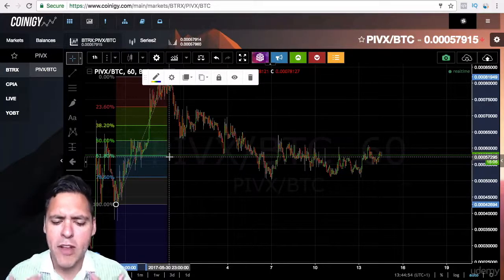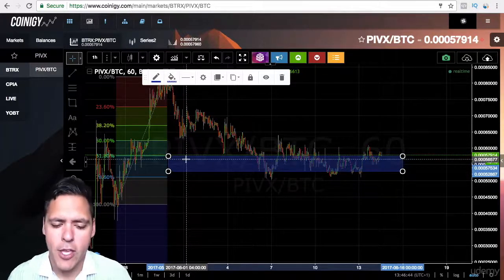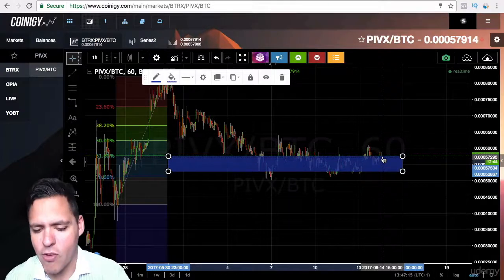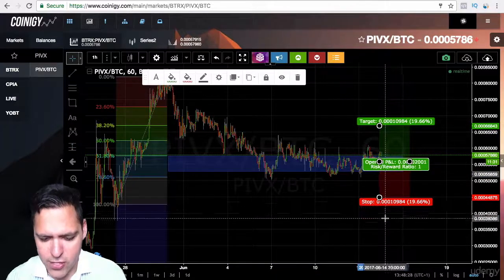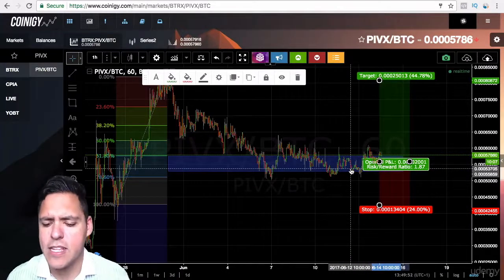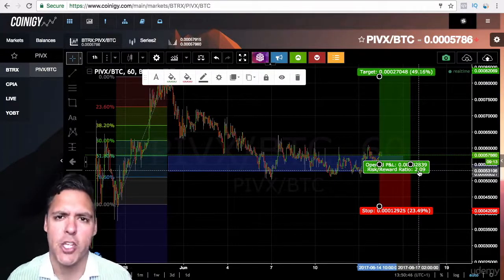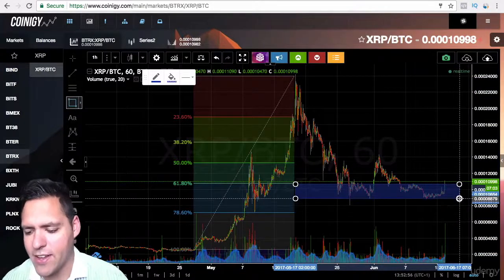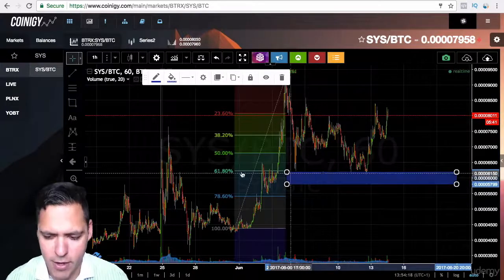036 how to find out the optimal price of a coin